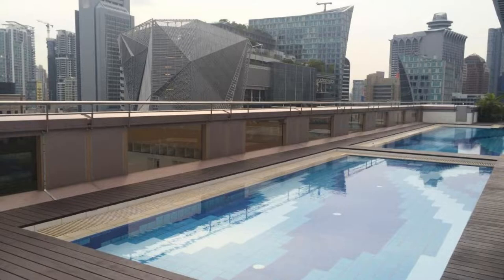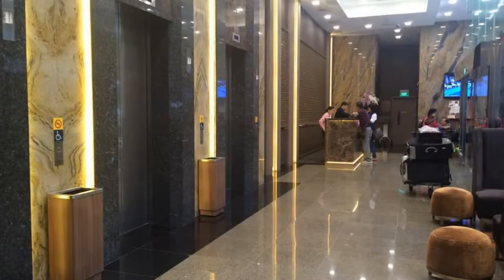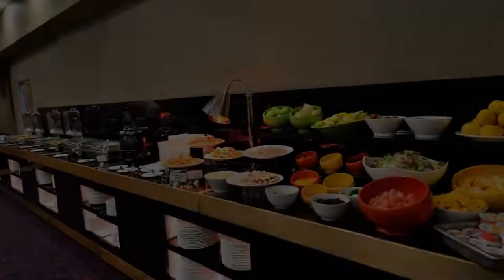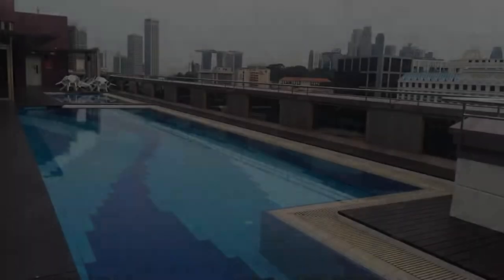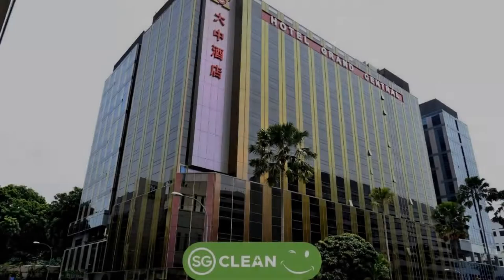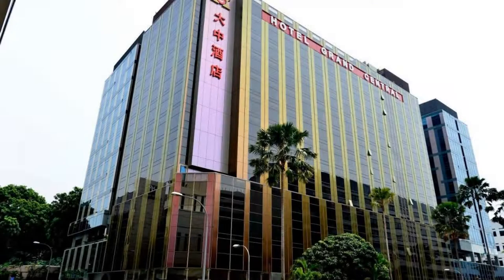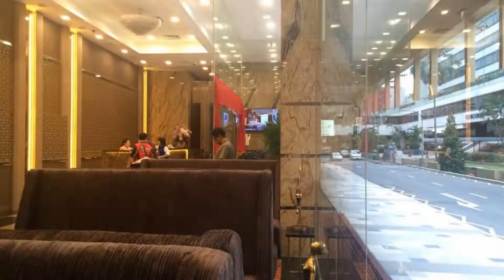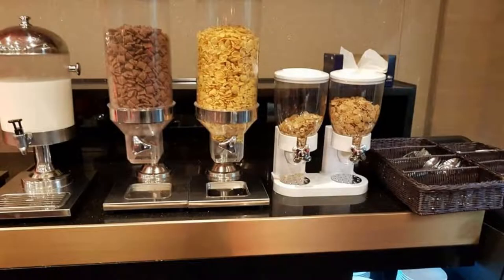Hotel Grand Central (SG Clean, Staycation Approved), Singapore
About Property:
You're eligible for a Genius discount at Hotel Grand Central (SG Clean, Staycation Approved)! To save at this property, all you have to do is sign in.
Hotel Grand Central is centrally located steps away from shopping, entertainment and dining options in Orchard Road, Singapore's iconic shopping destination. Renovated in 2015, the Greenmark-certified property features a relaxing rooftop swimming pool.
Each stylishly-decorated room features energy-saving technology. It is fitte...
Property Type: Hotel
Address: 22 Cavenagh Road / Orchard Road, Orchard, 229617 Singapore, Singapore
Searching For
1. Hotel Grand Central (SG Clean - Staycation Approved) - Singapore
2. Hotel Grand Central (SG Clean - Staycation Approved) - Singapore Address
3. Hotel Grand Central (SG Clean - Staycation Approved) - Singapore Rooms
4. Hotel Grand Central (SG Clean - Staycation Approved) - Singapore Amenities
5. Hotel Grand Central (SG Clean - Staycation Approved) - Singapore Offers and Deals
Audio Credit:
Track Title: Subway Dreams
Artist: Dan Henig